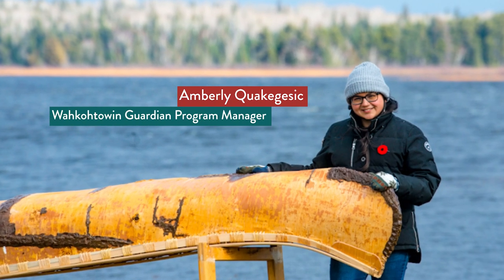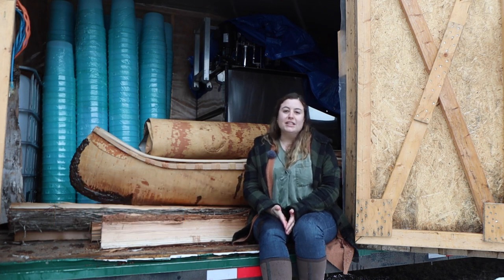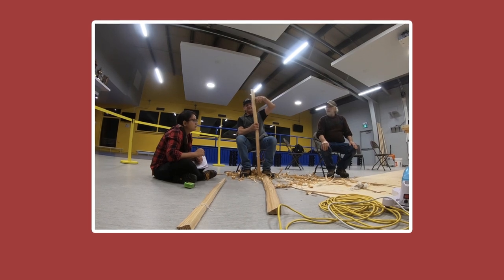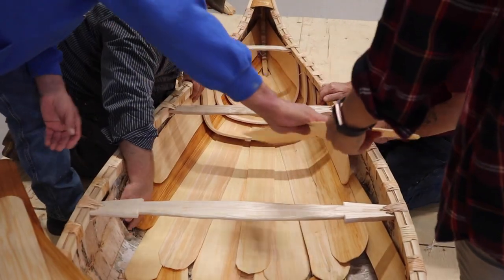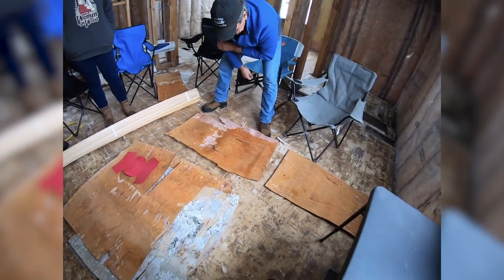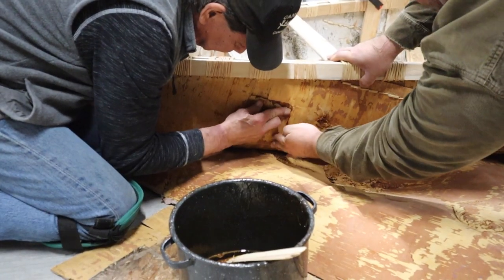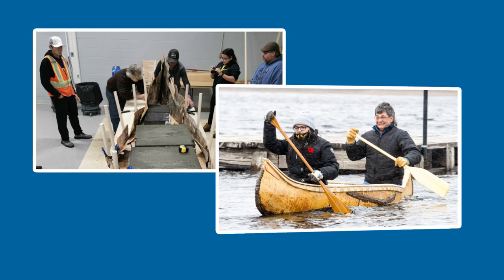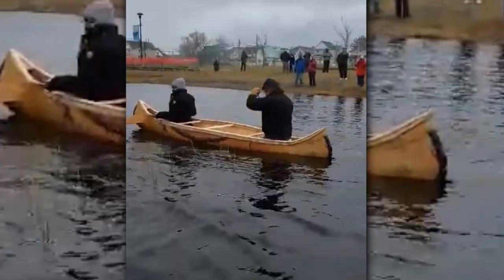Canoes, Community & Connection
Building a birch canoe by hand takes more than just birch bark: it takes community, generations of knowledge -- and a little bit of spruce sap. Land Needs Guardians Storytellers and Wahkohtowin Guardians Amberly Quakegesic & Isabelle Allen share how the experience brought them closer to their culture and reconnected them to the land, Elders, and their community.